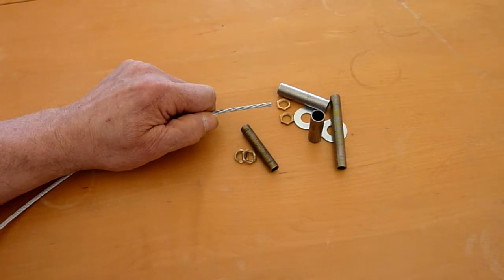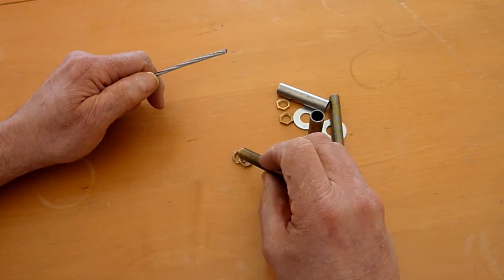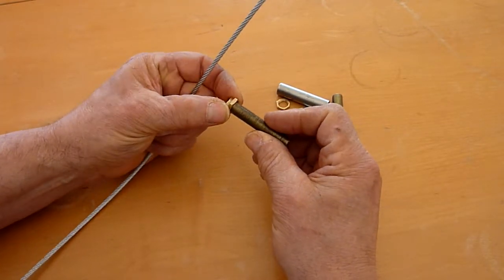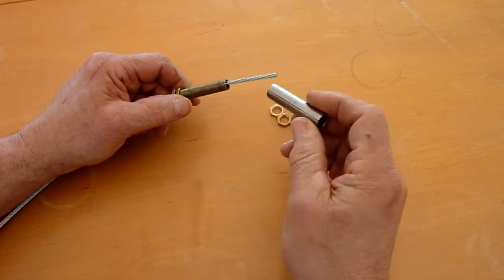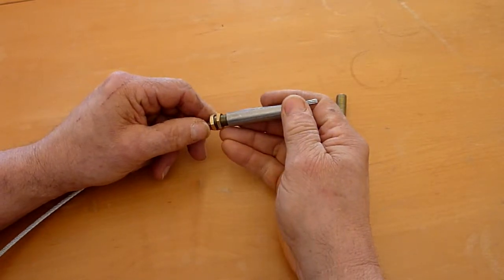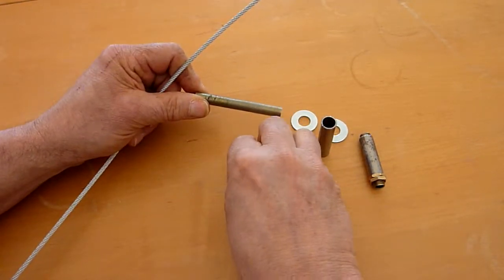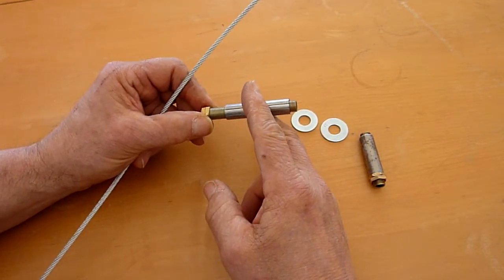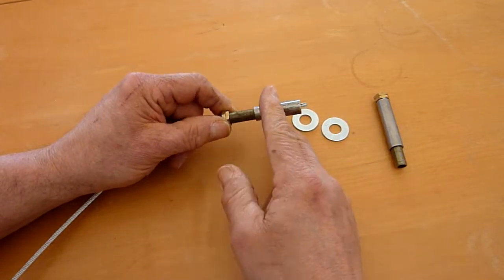Cable Tensioner from Lamp Parts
Here's a short video on making a cable tensioner from parts available at your local hardware store.